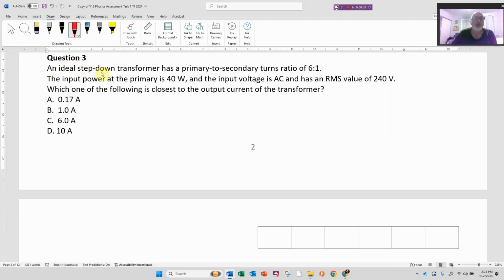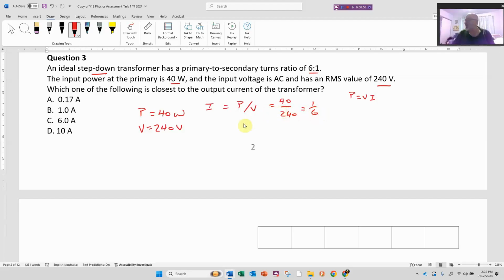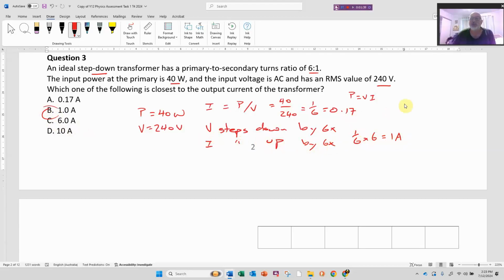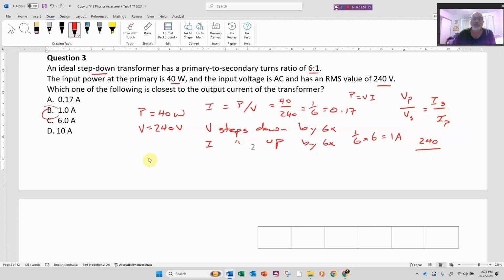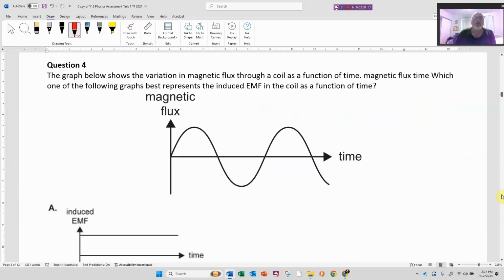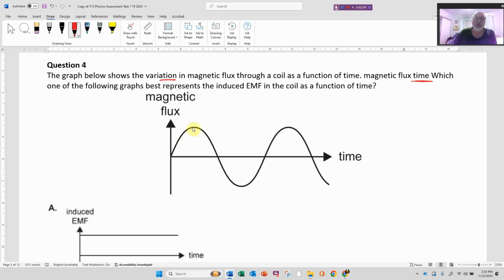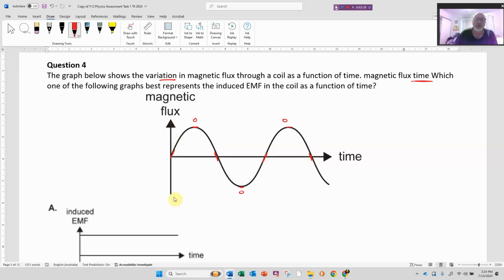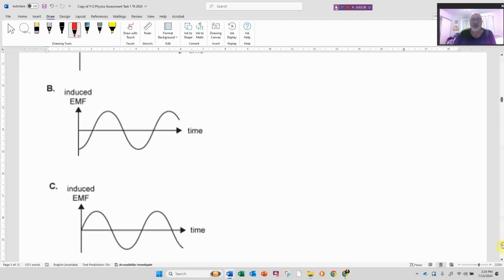Y12 Physics Term 4 Module 6 Test MC Q 3 4